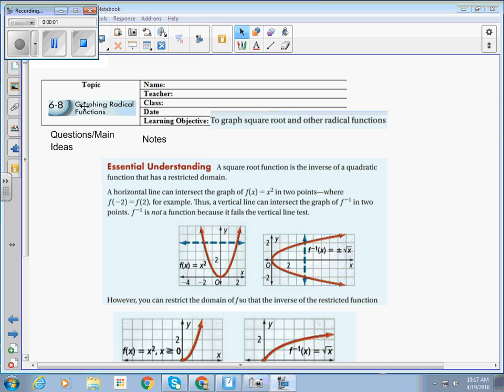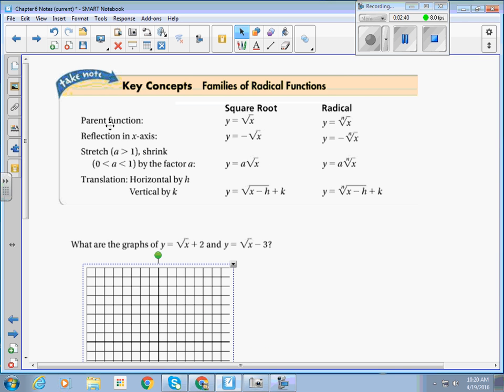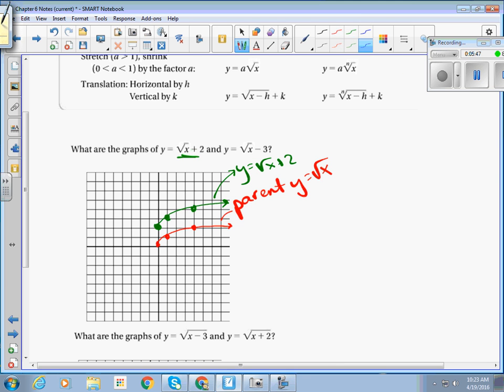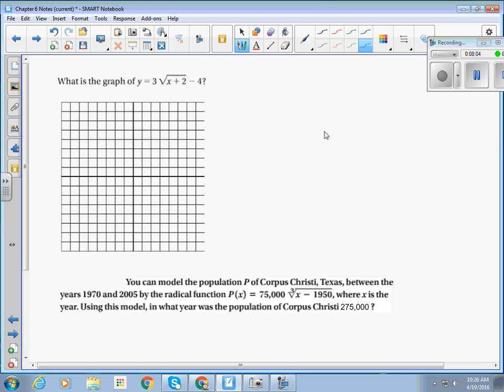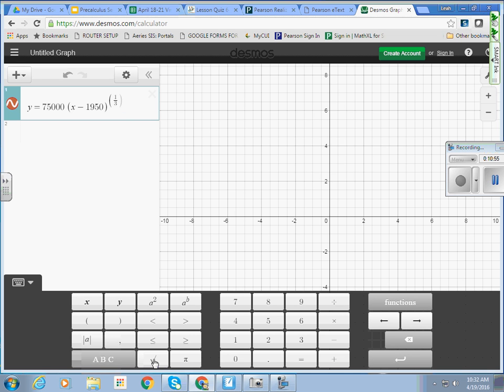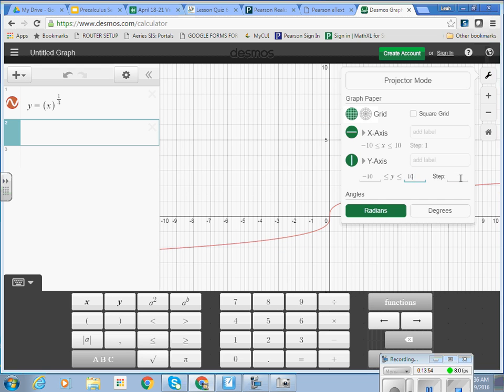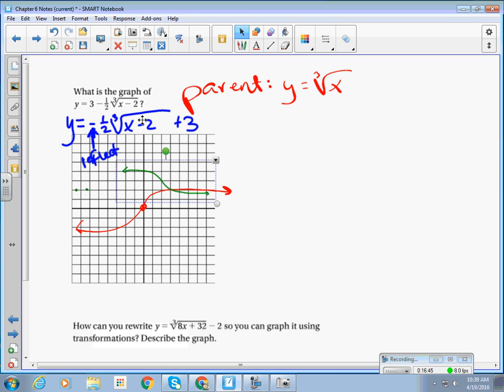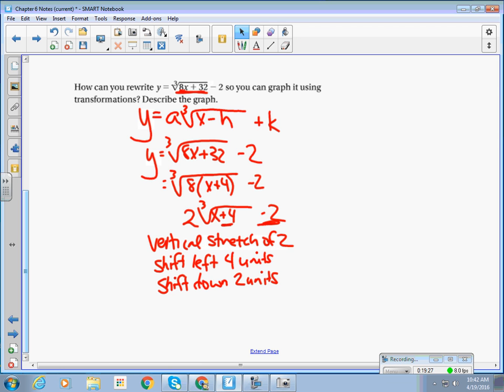6-8 Graphing Radical Functions